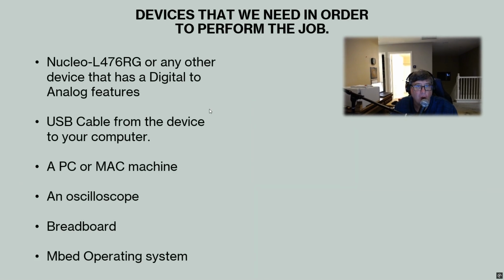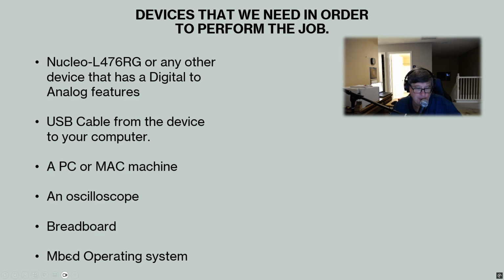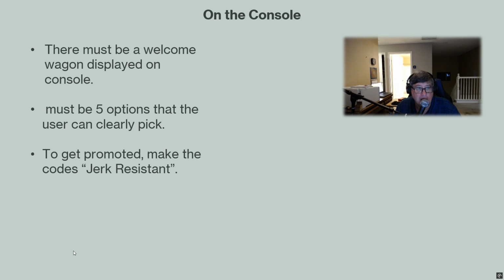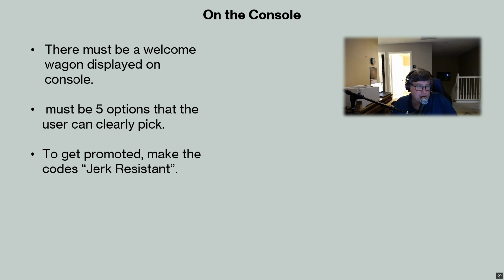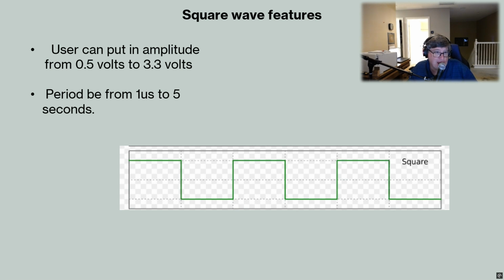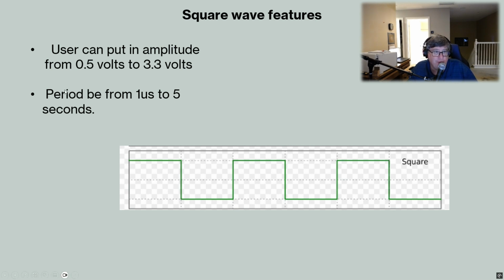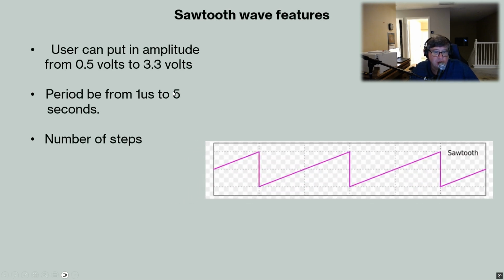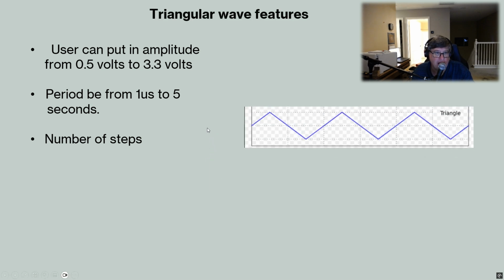Can You Build This Cool Science Project?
This part1 out of many to design a waveform generator prototype. This is a short video that will give instructions on what is expected to design a generator that can do a square, sawtooth, triangle, sine wave and arbitrary. Can you do this without looking at next videos. All videos are closed captions.